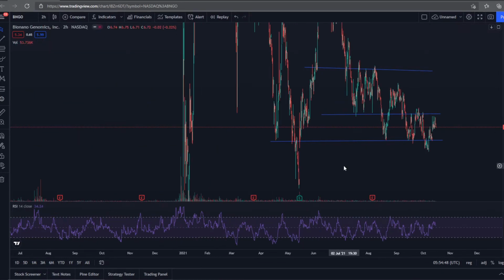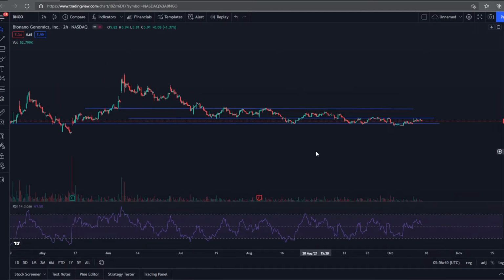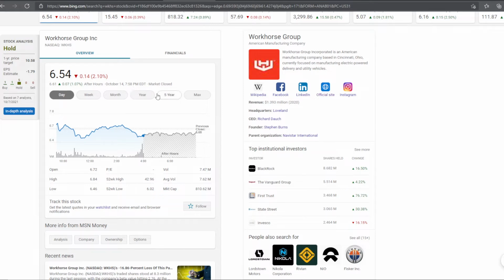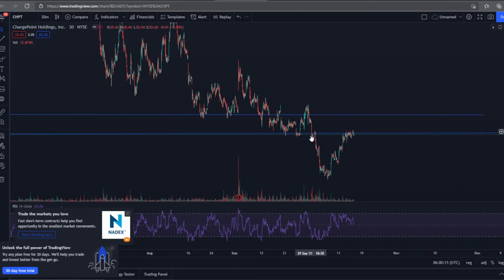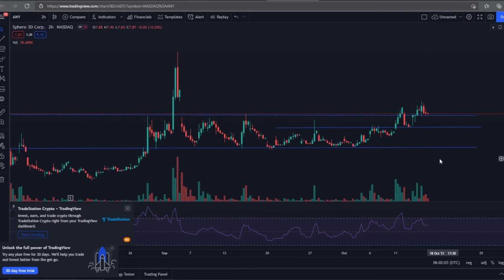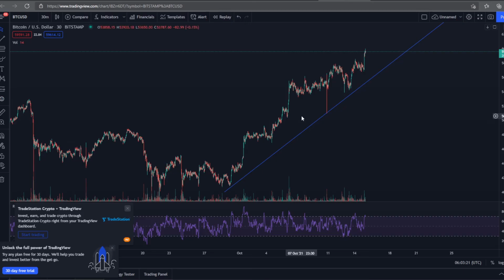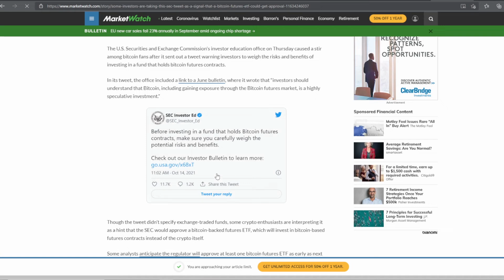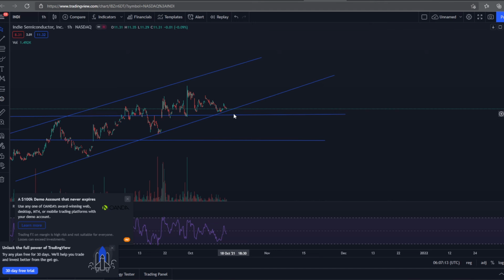Stocks To Put On Your Watchlist: Bngo Wkhs Chpt Any Indi Vlta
Hello & today I talk about stocks ive been closely watching, some are in buy zones for me and some are close, I alsoi talk about bitcoin reaching 60000.

$40 reward when you use this link to BlockFi

$10 reward when you buy $100 in crypto with coinbase

Link for free stocks on webull when you sign up and deposit $100